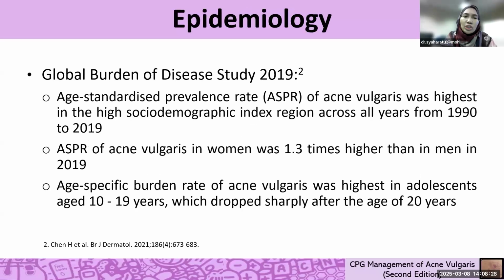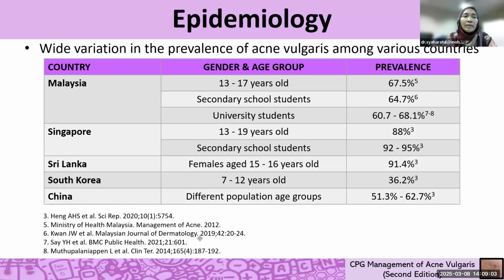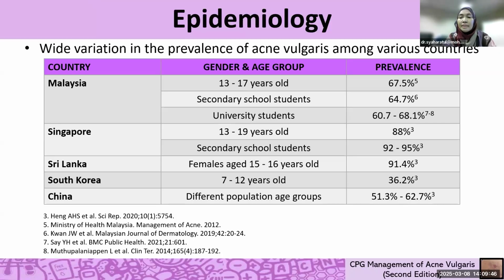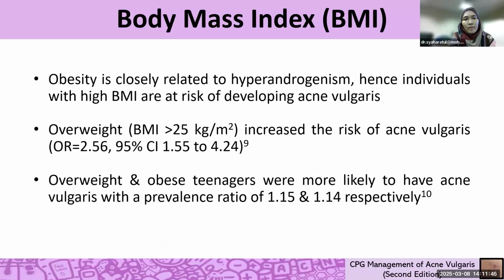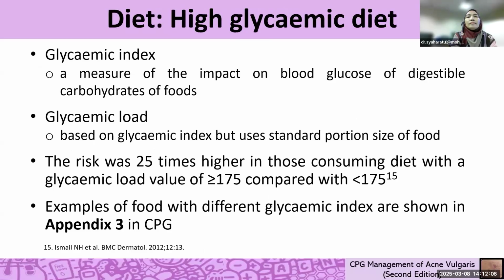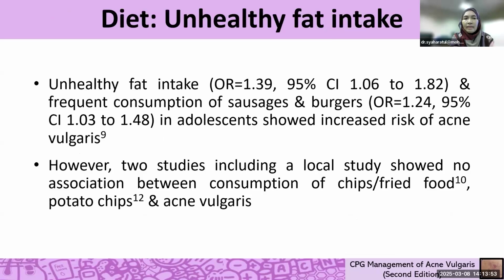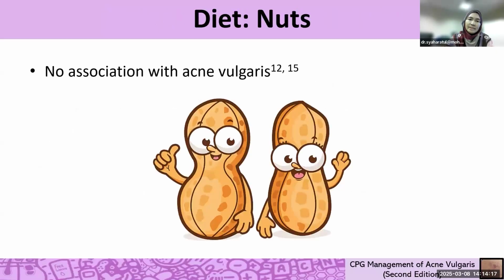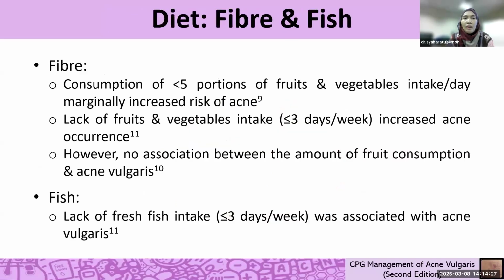LECTURE 1: Introduction, Risk & Aggravating Factors of Acne Vulgaris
Training on CPG for Primary Care Providers on Acne Vulgaris on 8 March 2025